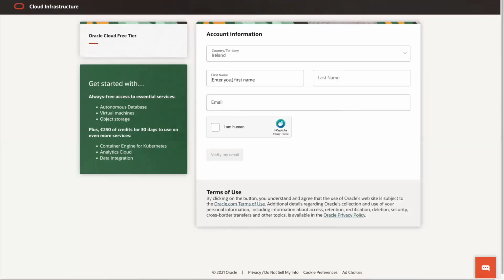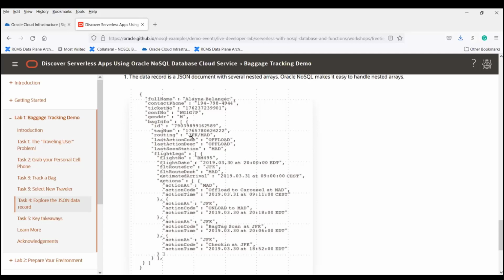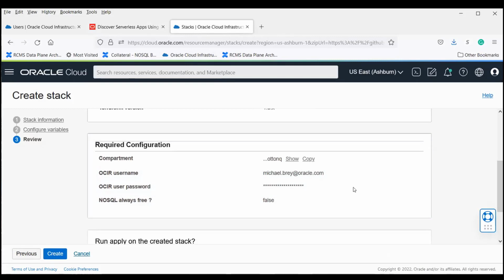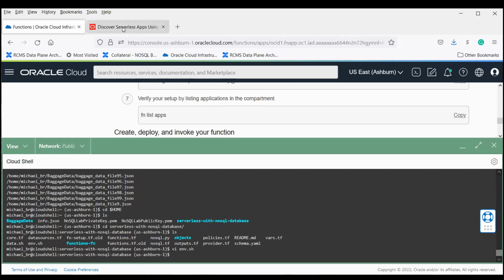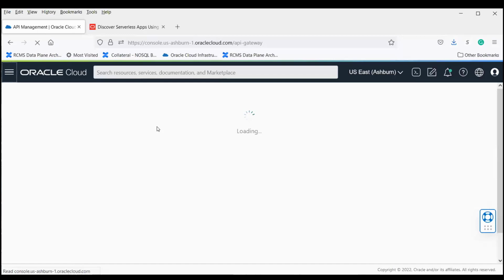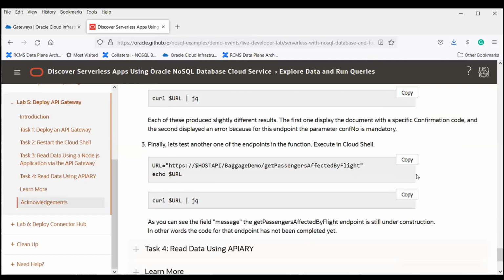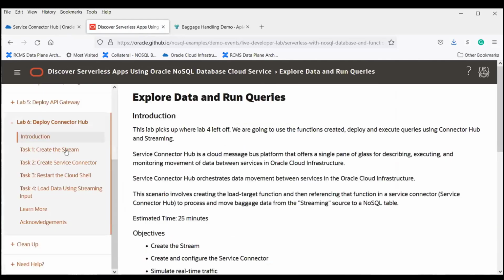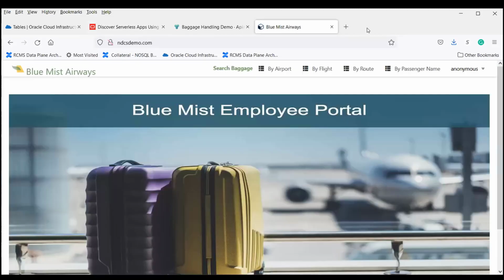Build a Geo-Distributed Serverless App using Oracle NoSQL Database Cloud Service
As expectations of enterprise applications grow, developers must continue to create richer experiences. To do that, many are exploring data management systems that can support a variety of data formats and data architectures, while accelerating development with reduced operational overhead.

In this hands-on lab, we will show you how you can build a geo-distributed application providing real-time baggage information for airline customers from anywhere in the world.

More details:

Level: Intermediate
Duration: 2 hours
Audience: Front-End / Back-End Developers, DevOps practitioners, Data Architects